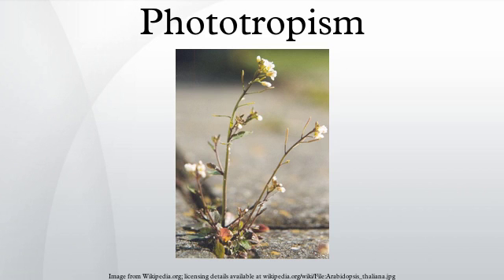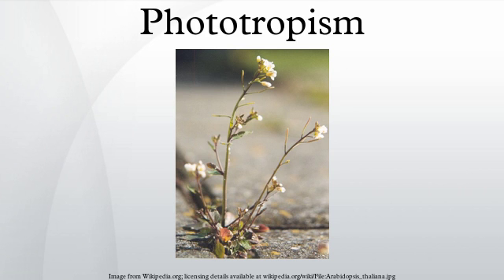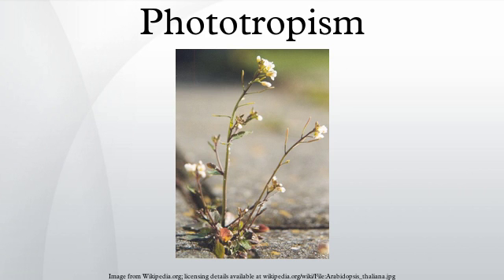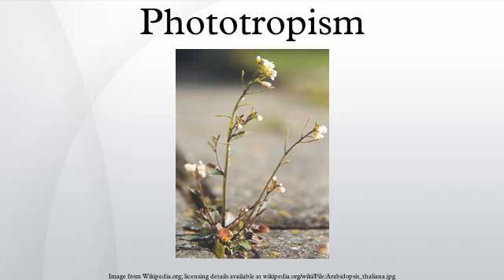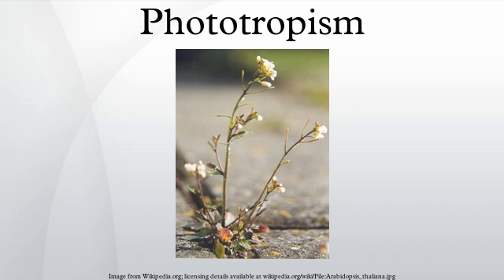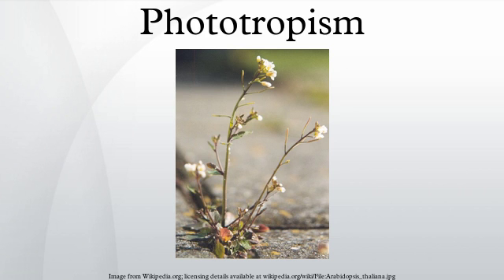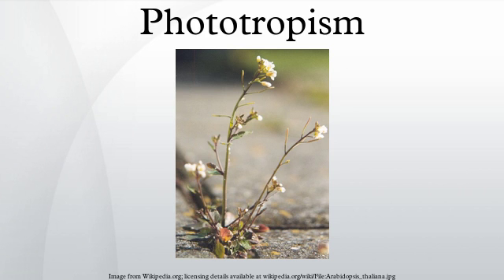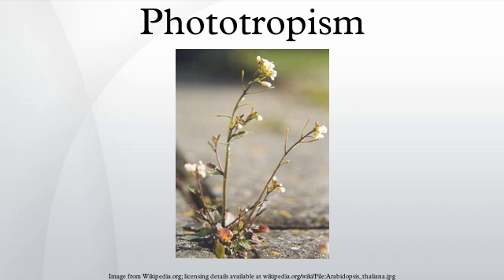Phototropism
Phototropism is the growth of organisms in response to a light stimulus. It is most often observed in plants, but can also occur in other organisms such as fungi. The cells on the plant that are farthest from the light have a chemical called auxin that reacts when phototropism occurs. This causes the plant to have elongated cells on the farthest side from the light. Phototropism is one of the many plant tropisms or movements which respond to external stimuli. Growth towards a light source is called positive phototropism, while growth away from light is called negative phototropism. Most plant shoots exhibit positive phototropism, and rearrange their chloroplasts in the leaves to maximize photosynthetic energy and promote growth. Roots usually exhibit negative phototropism, although gravitropism may play a larger role in root behavior and growth. Some vine shoot tips exhibit negative phototropism, which allows them to grow towards dark, solid objects and climb them. The combination of phototropism and gravitropism allow plants to grow in the correct direction.